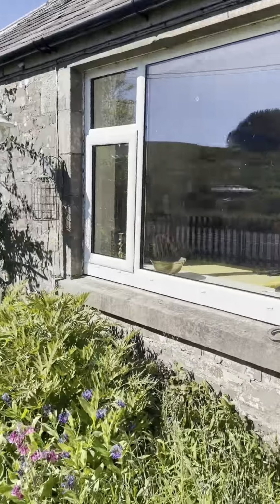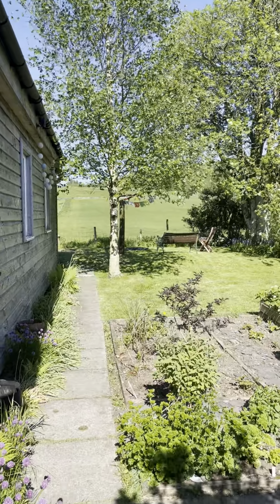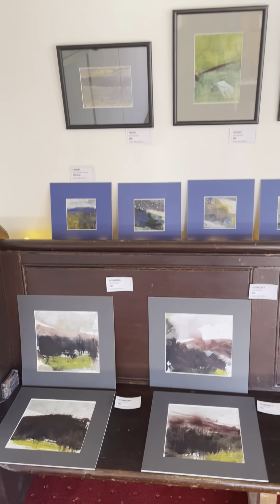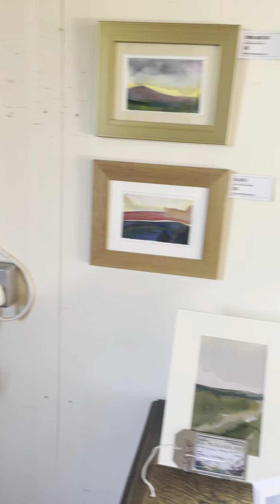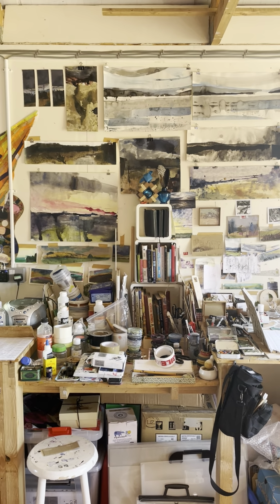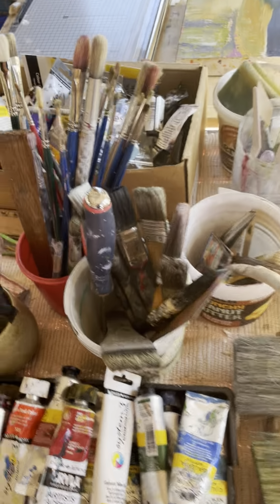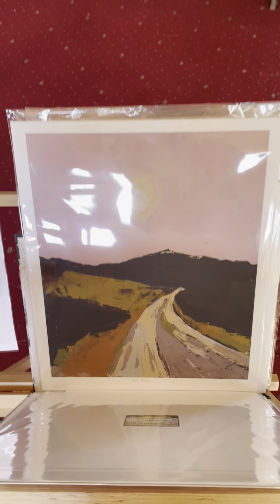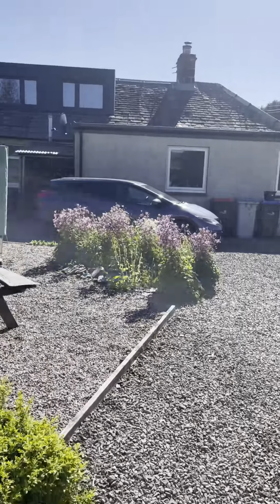Spring Fling 2022 - 3rd June 2022 - STUDIO TOUR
A short video tour of my garden and shed studio - all set up for Spring Fling 2022. Scotland’s largest Open Studio Event. Approximately 100 studios through out the region, open their doors over the course of the Spring Bank holiday.
I was Studio 89 on the red route. 1 of 4 artists showing up in Eskdalemuir, Dumfries & Galloway.